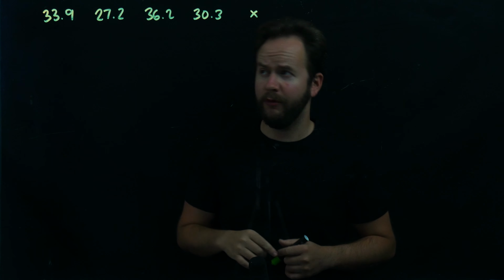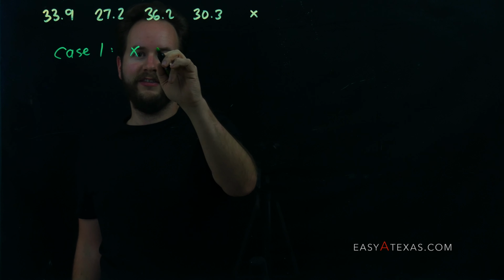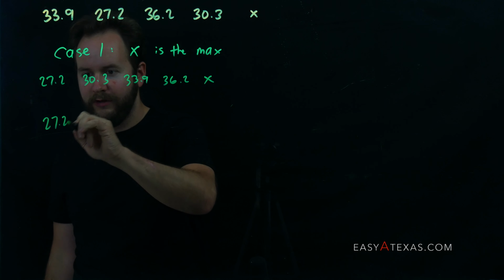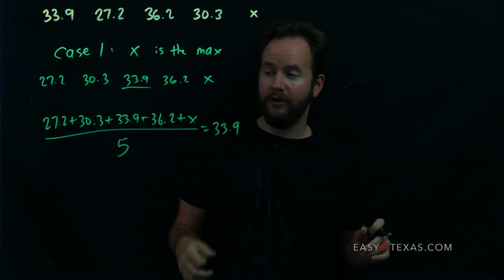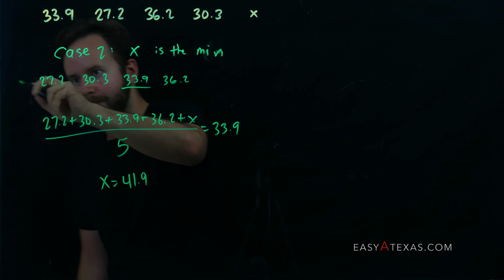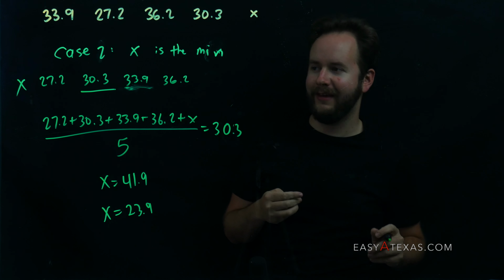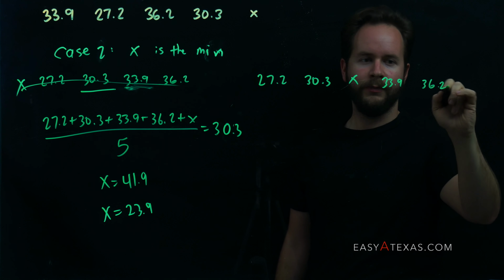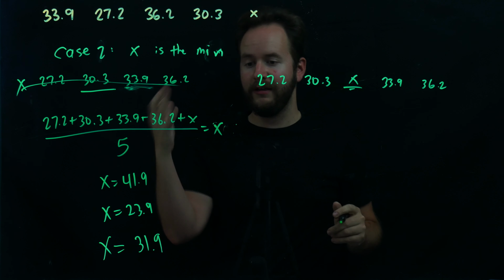Mean Equals The Median